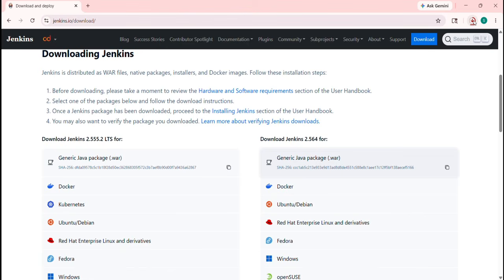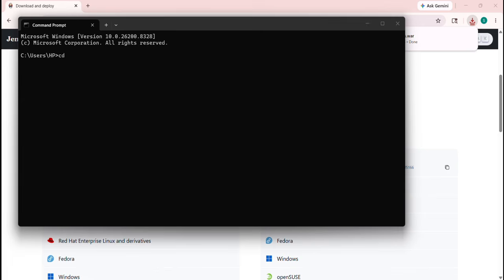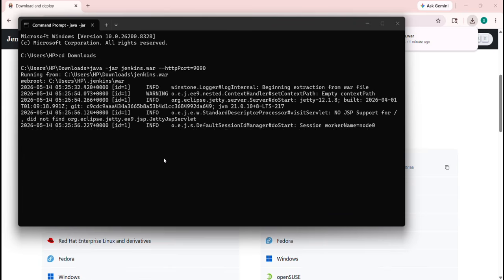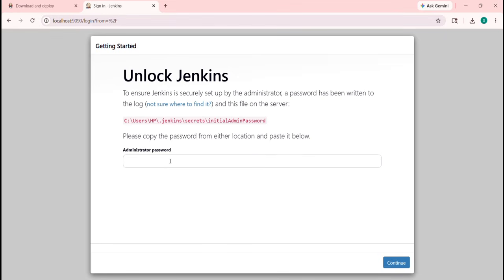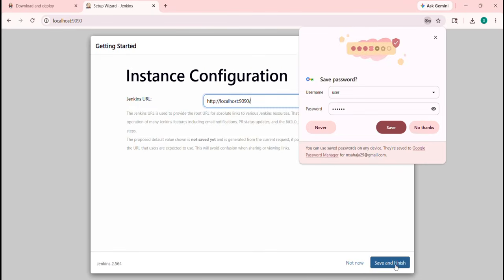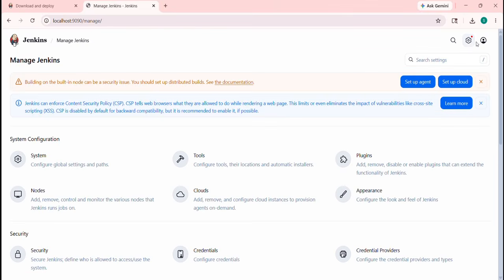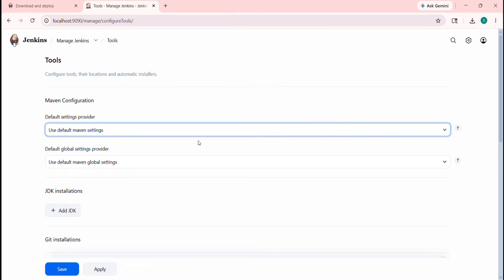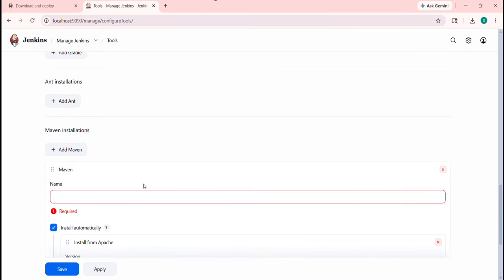DevOps Lab Program for VTU Students | Installing Jenkins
This video demonstrates the execution of a DevOps Laboratory program for VTU students.

Topics Covered:
• Jenkins installation
• Configuring Jenkins for first use

This video is useful for:
✔ VTU students
✔ Engineering lab exams
✔ Viva preparation
✔ DevOps beginners,CI/CD